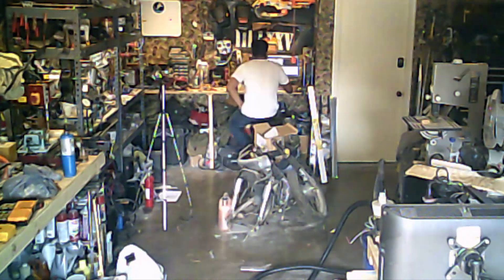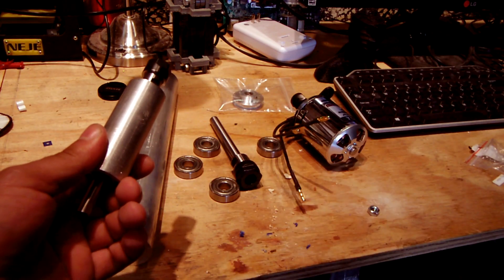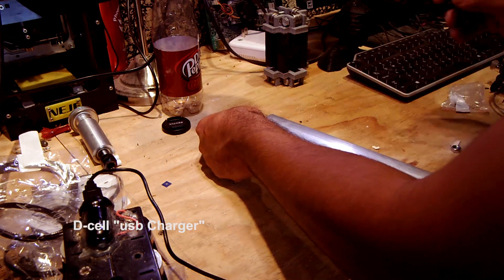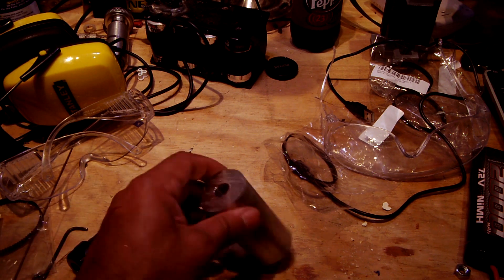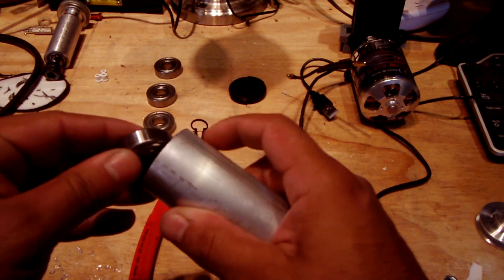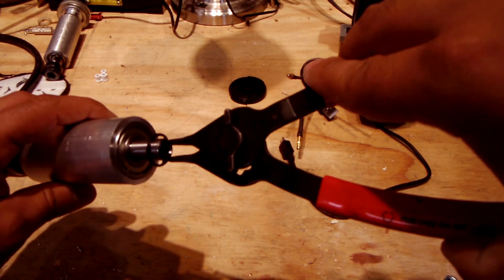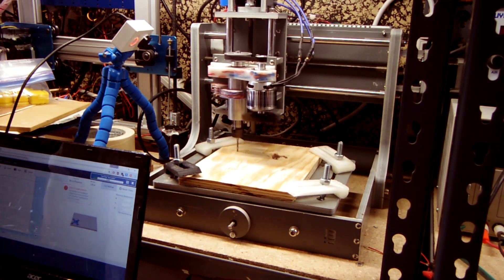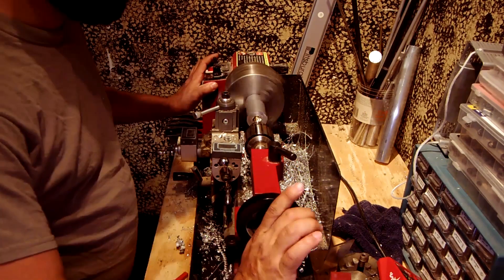Brushless CNC Spindle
making a  DIY brushless CNC spindle